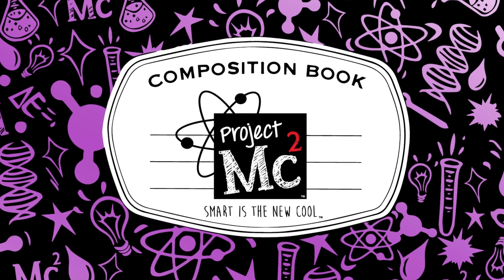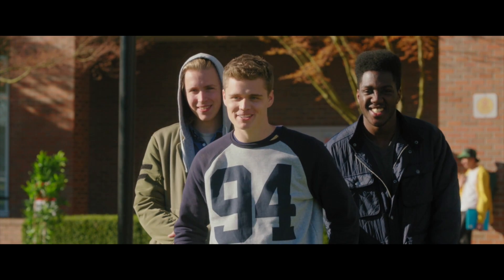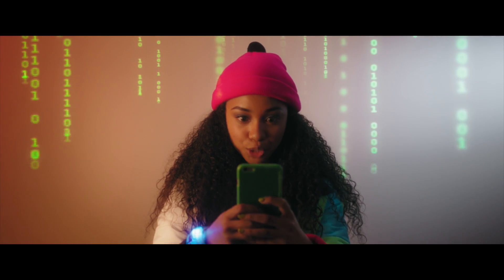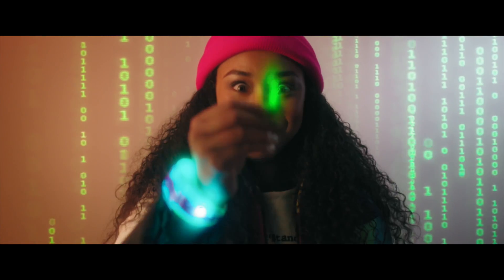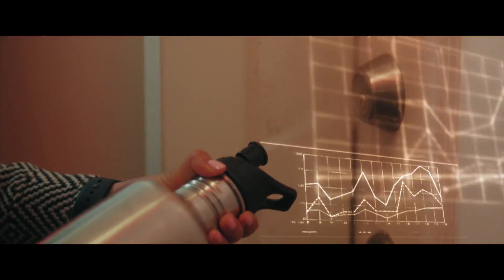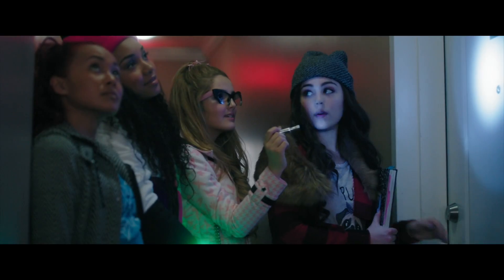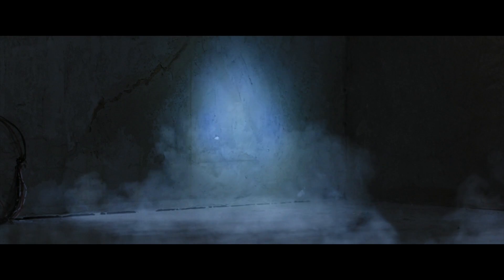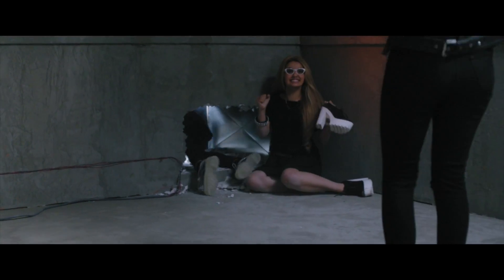Project Mc² | Top 5 Moments from Season 2!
Here are five of our best moments from Season 2 of the Netflix Original Series Project Mc². What were your favorite moments?